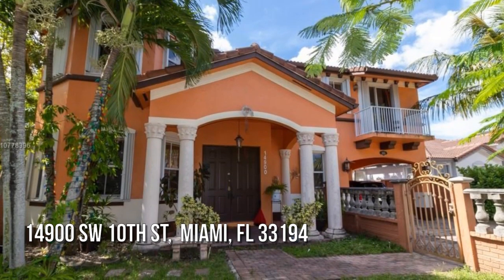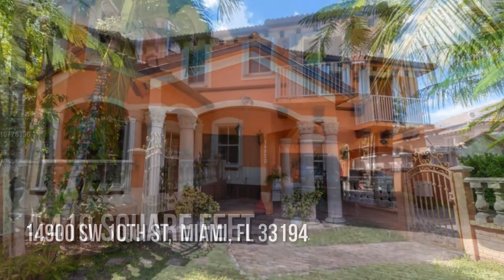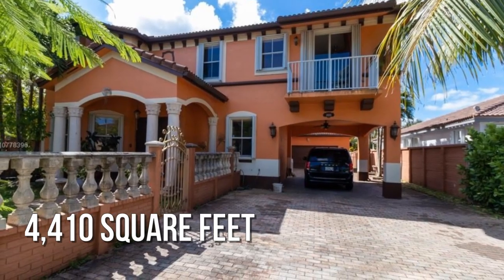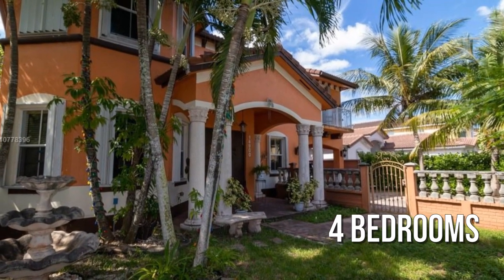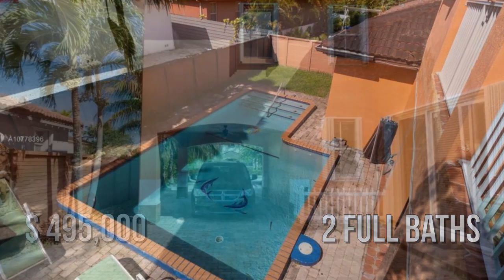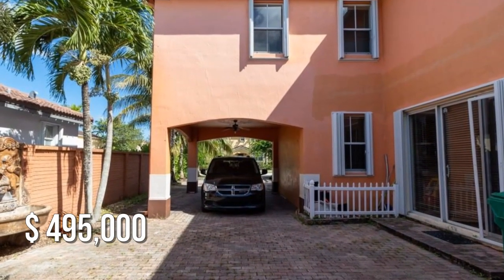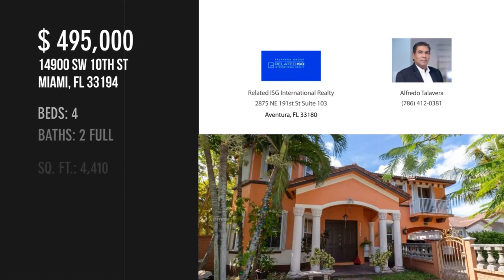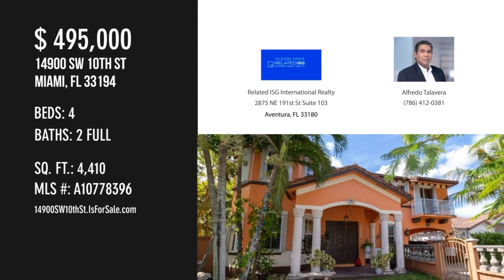14900 SW 10th St, Miami, FL 33194 - Alfredo Talavera - MLS A10778396